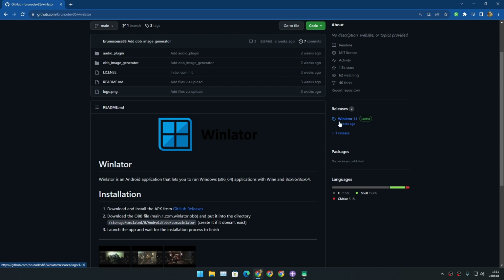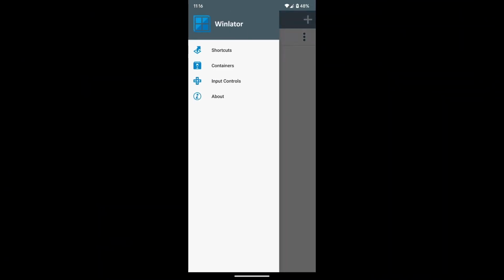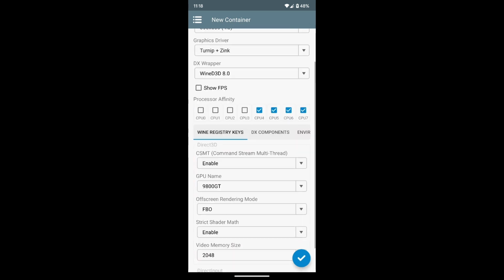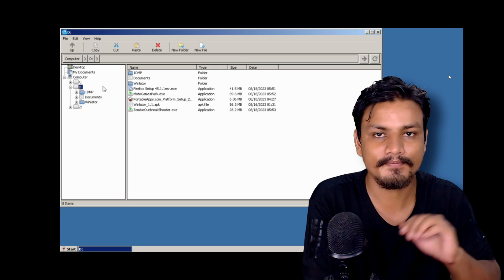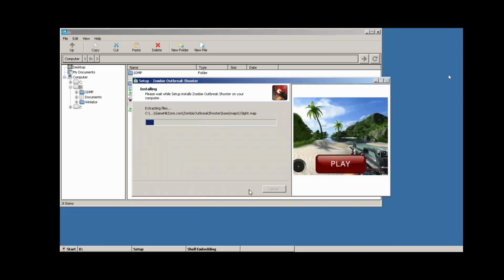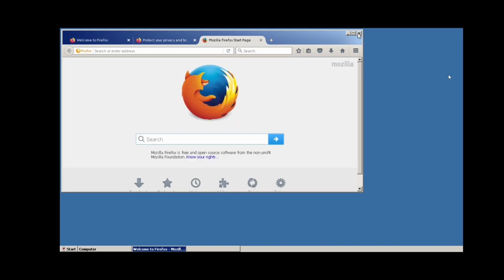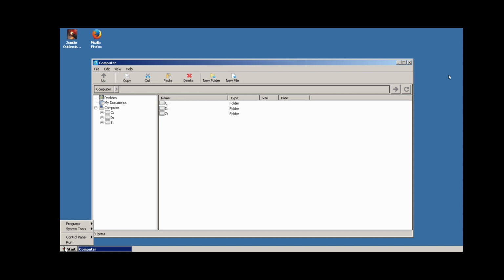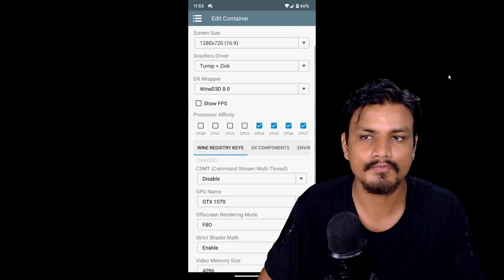Run Windows Programs on Your Android Phone with Winlator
The Best Way to Run Windows Programs on Android : Winlator, Windows on Android phone.